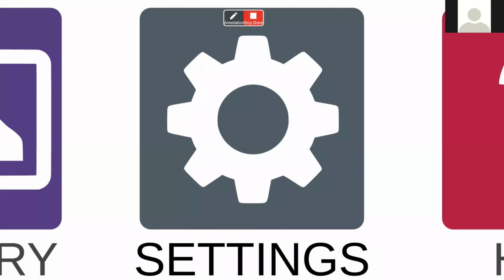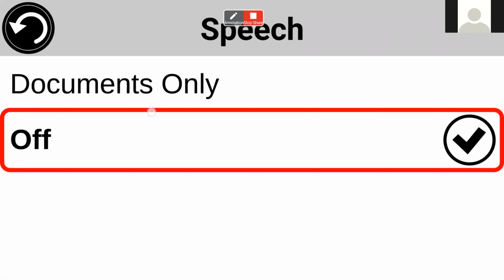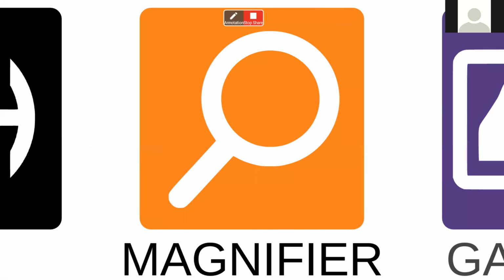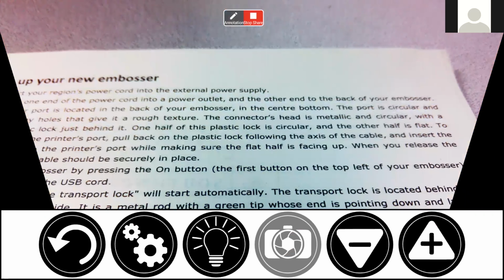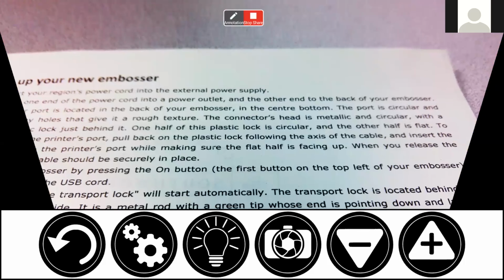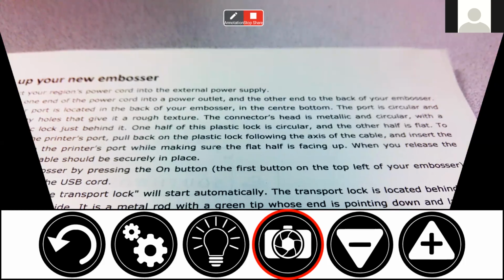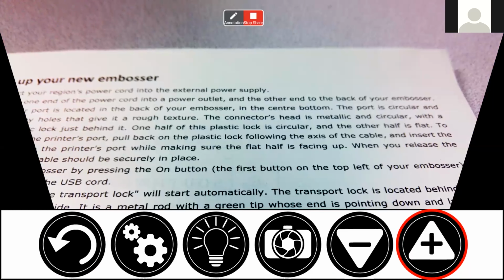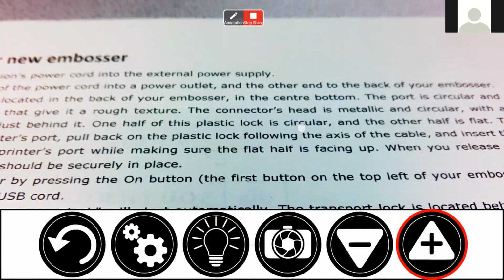MATT Connect Navigation Mode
In this short tutorial you will learn how to turn on navigation mode. You can have menus and the button banner spoken aloud by turning on this feature in settings.